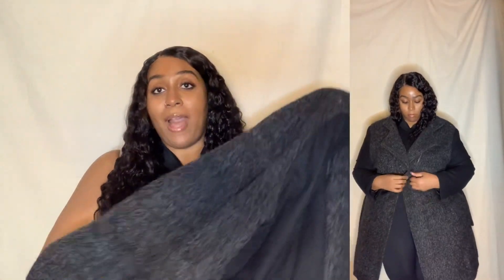MY COAT COLLECTION ft. ASOS, SIMPLY BE, ELOQUII +MORE | PLUS SIZE FASHION | BRITTNEYINC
hey y’all! Today we’re stepping into my closet to explore my coat collection. It’s been growing over the years so sadly some (most) of these items are unavailable. I will link what I can find below.

⌠mentioned⌡

⌠coats⌡

⌠coats I’m currently eyeing⌡